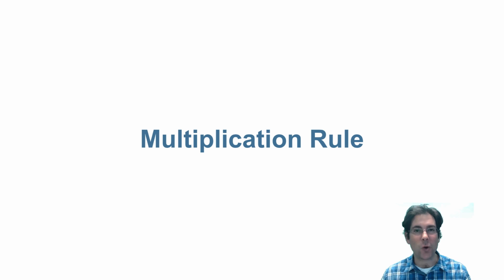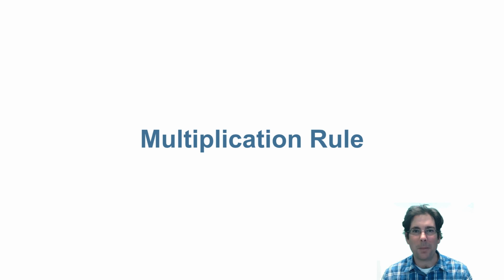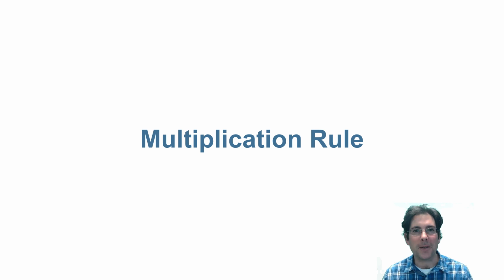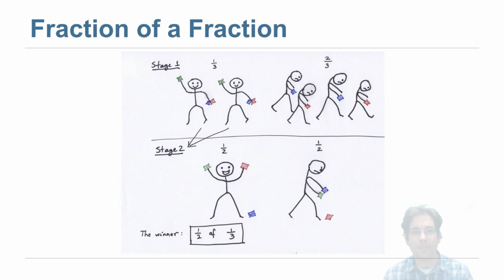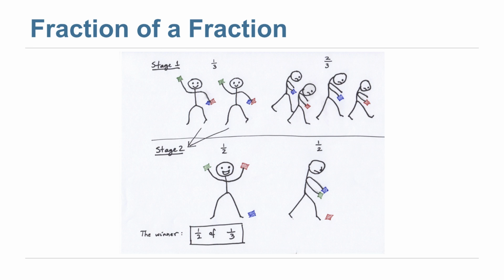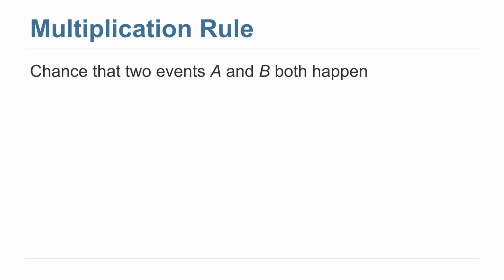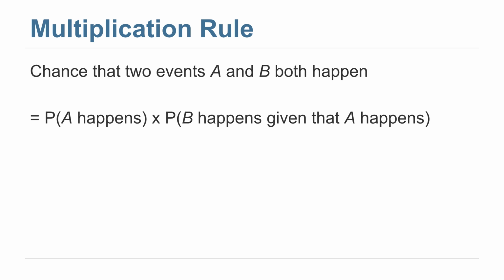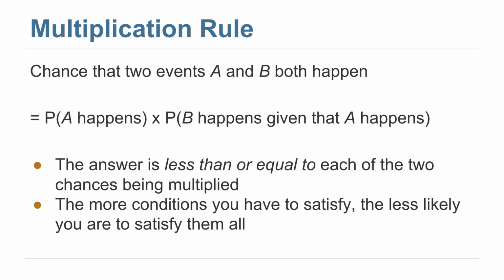14.3 - Probability: Multiplication Rule